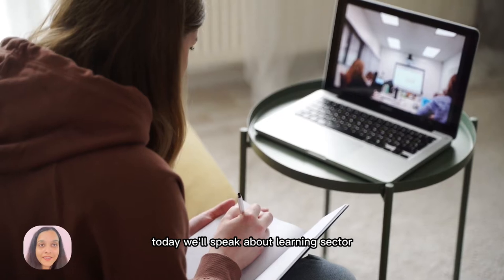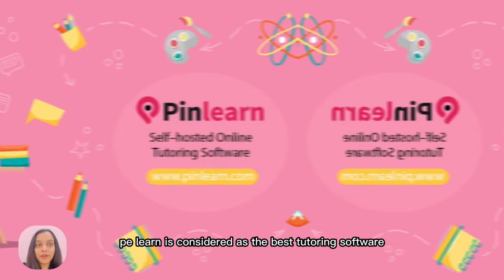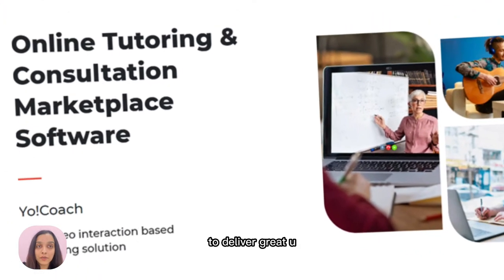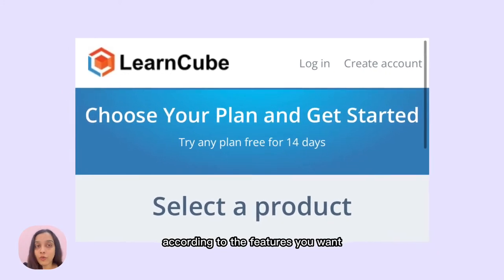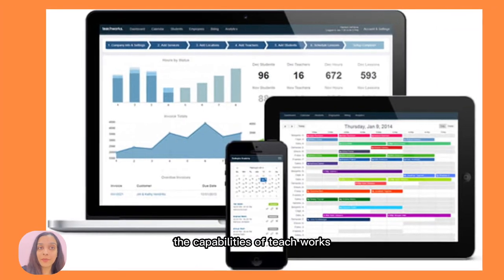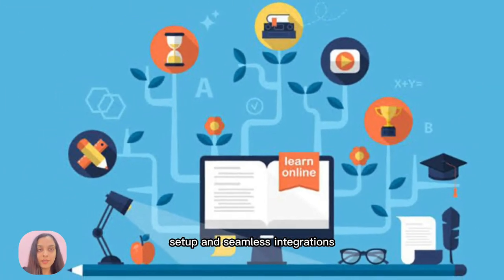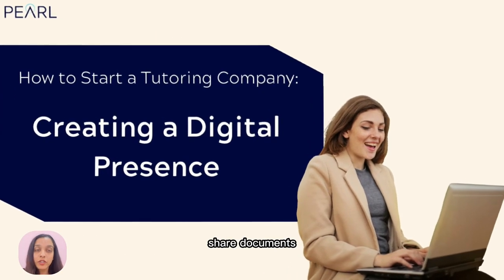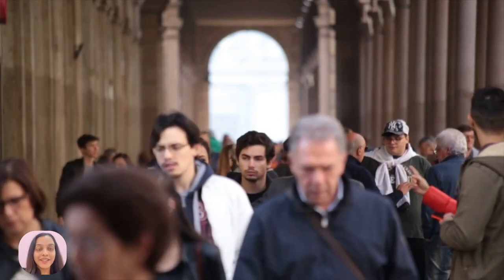Best Tutoring Software for Online Tutoring Business | Top software to Manage Tutoring business